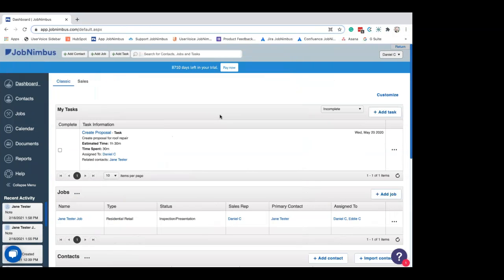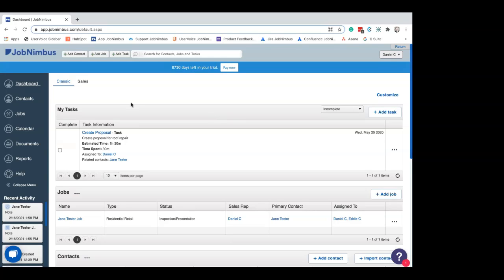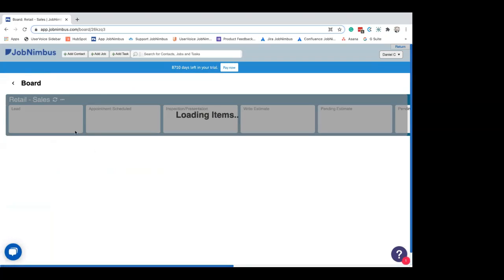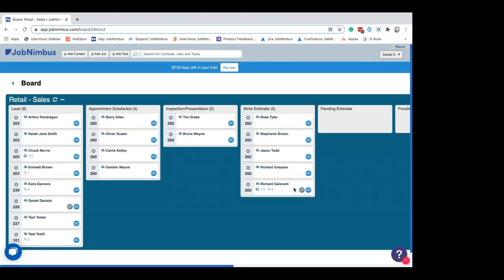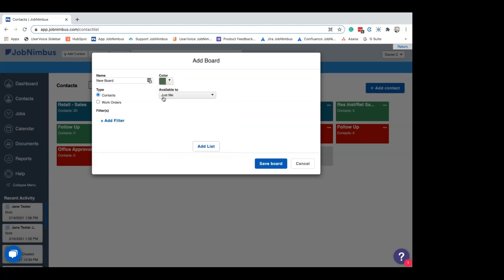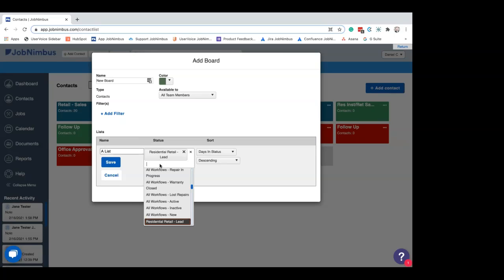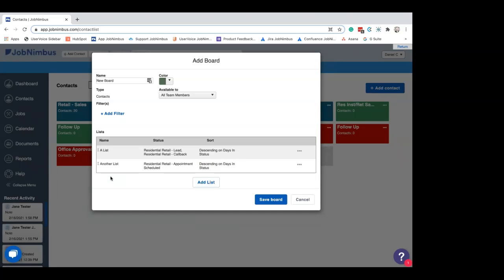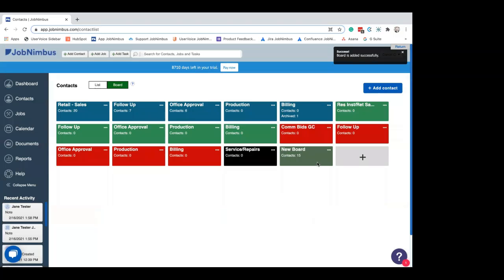Keep Your Team on the Same Page with Boards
Learn the basics of JobNimbus's exciting boards feature from the experts!